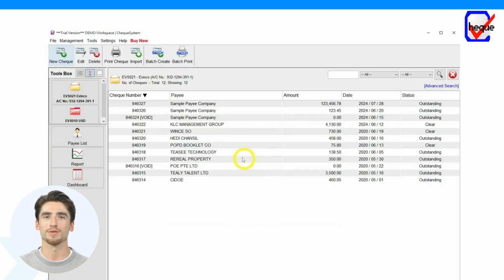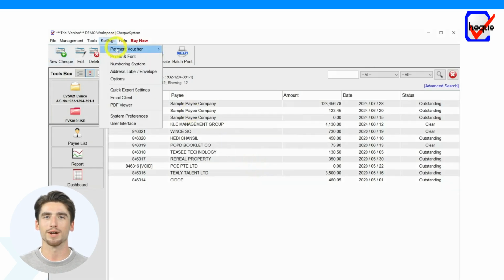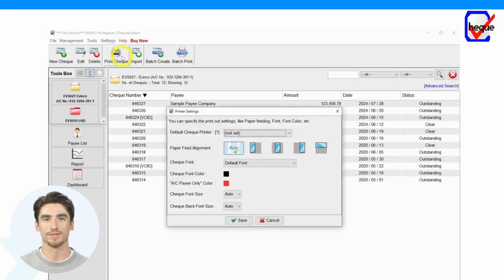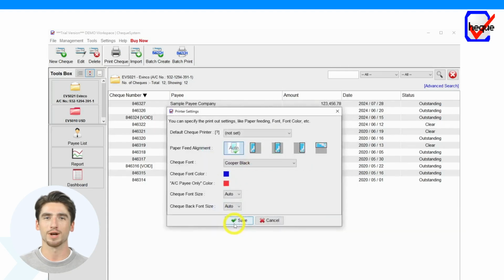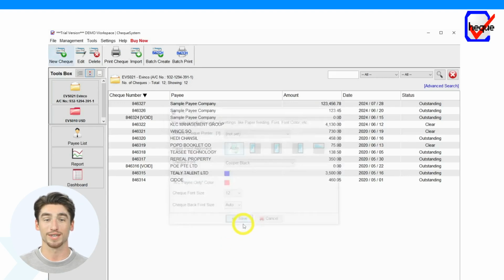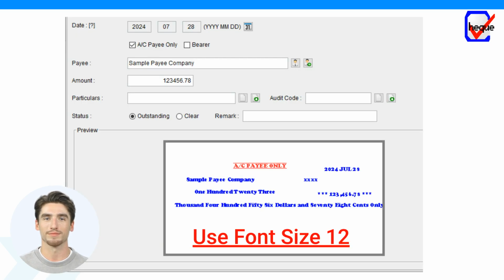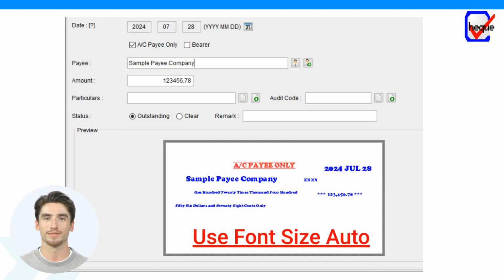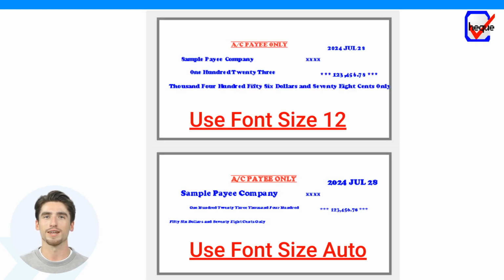Font Size Settings in ChequeSystem Cheque Printing Software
In this tutorial, we will demonstrate the process of adjusting the font size settings specifically for cheque printing within the ChequeSystem software.

Additionally, we will delve into the differences between using a fixed font size and the "Auto" font size option.